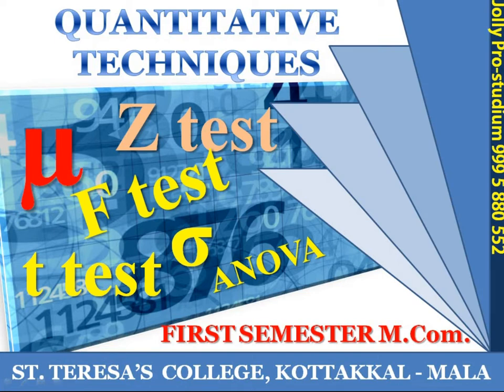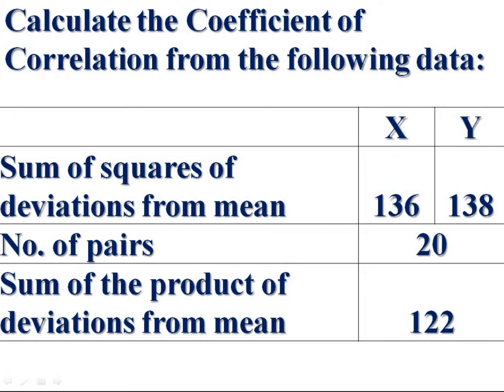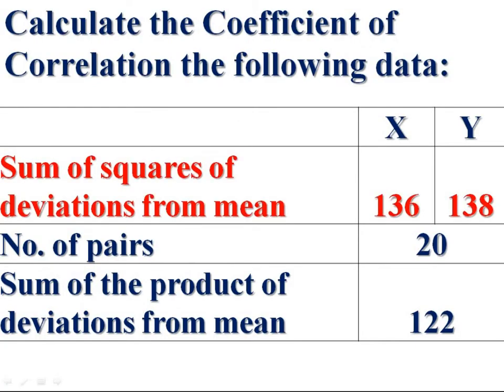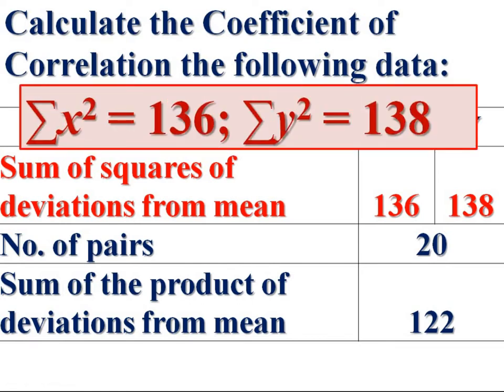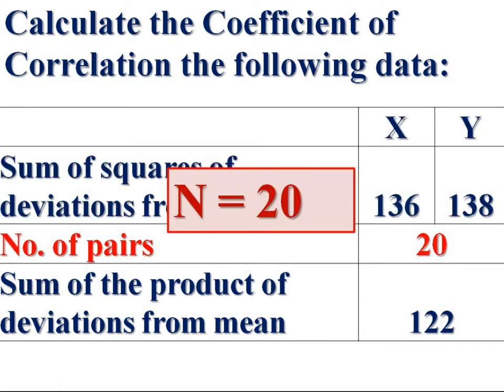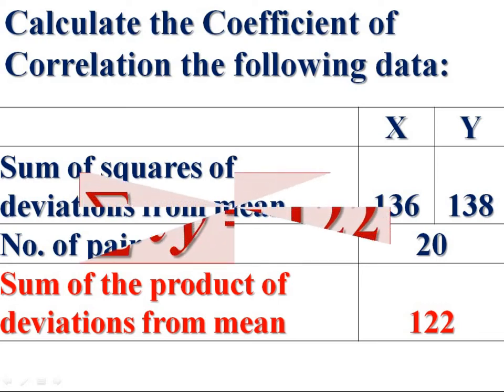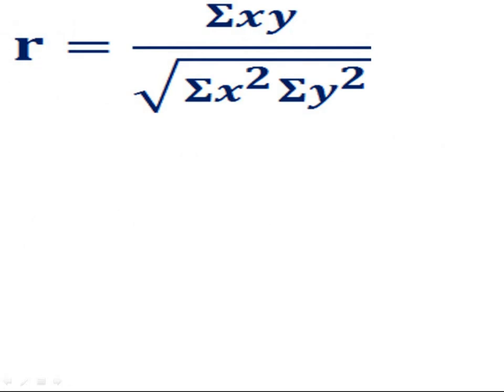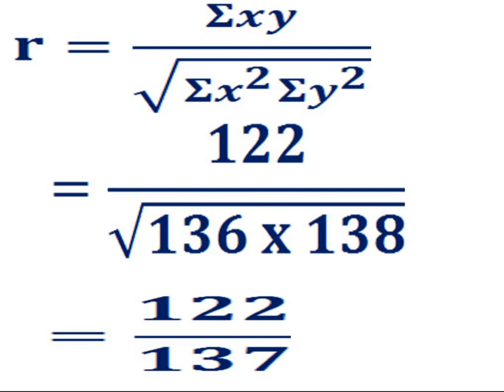Correlation Q 7